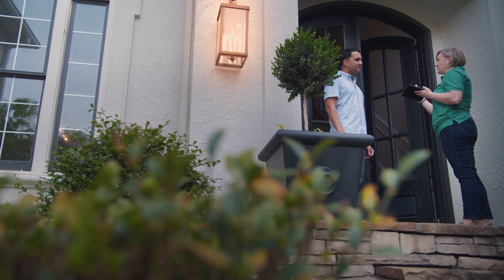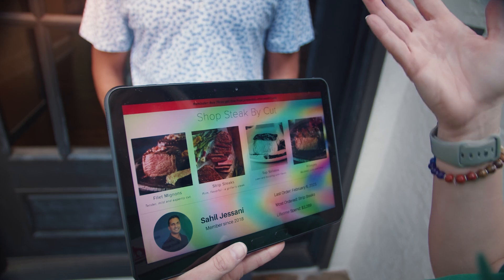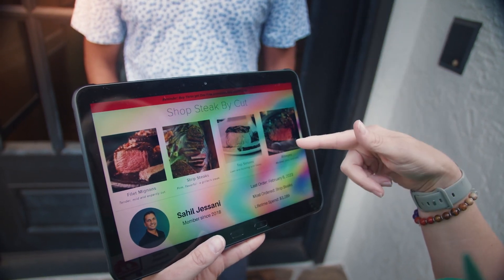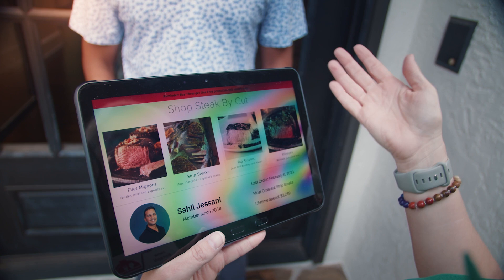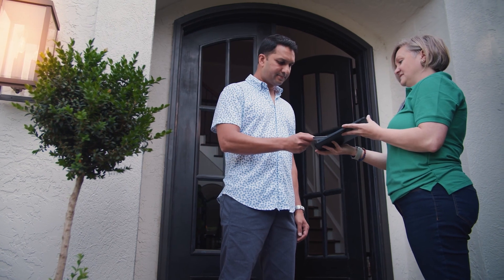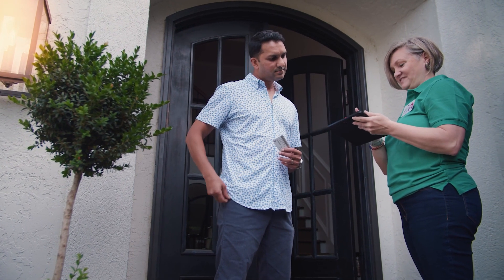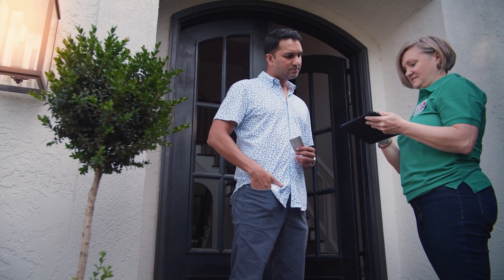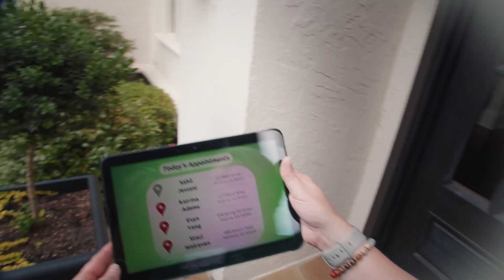Mobile Technology for Assisted Selling for Field Workers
Whether it's the energy sector, dispatched, telecom, maintenance services, or home health, mobile technology like tablets for field service workers dramatically improves productivity, efficiency, user experiences, and customer satisfaction.

Stratix solution architects are experts in field service technology and design programs for you that optimize processes and workflows. We can deploy mobile solutions at any scale and send equipment to any location—even employees' homes.

With Stratix on your field services team, managing your technology solutions is convenient, easy, and cost-effective.